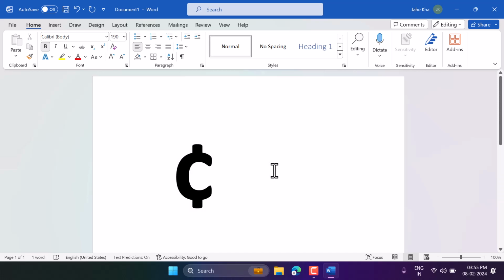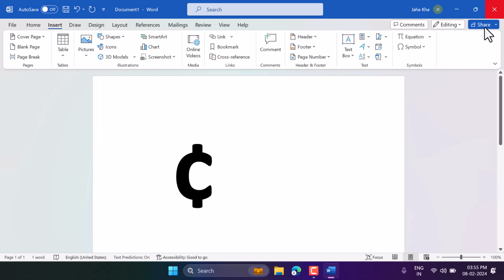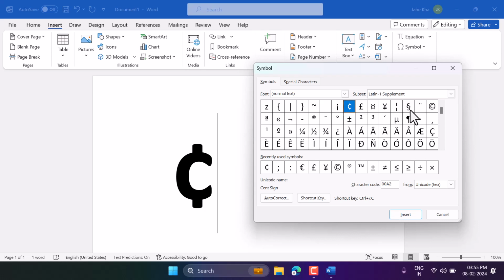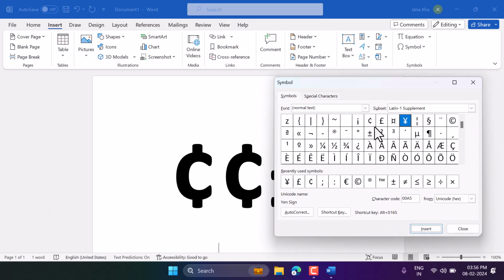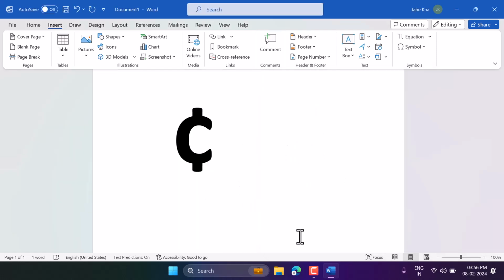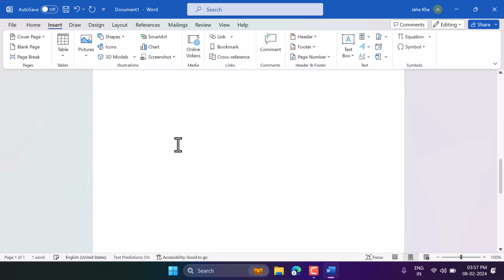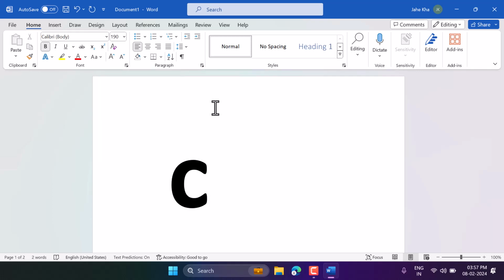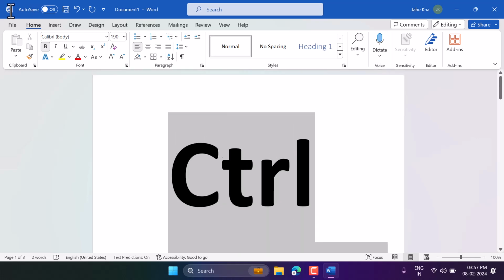How to Type the Cent Symbol in Microsoft Word | Cent Key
How to Type the Cent Symbol in Microsoft Word